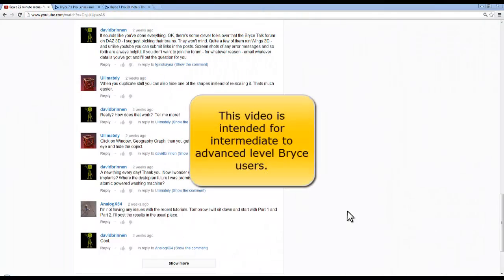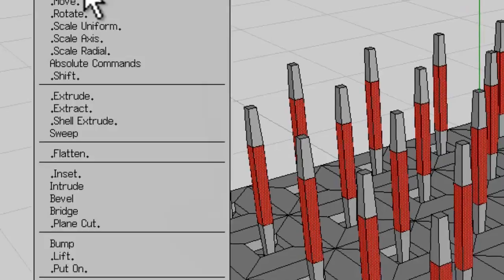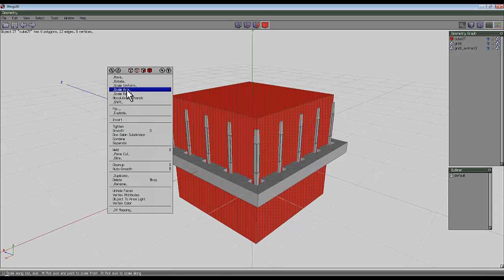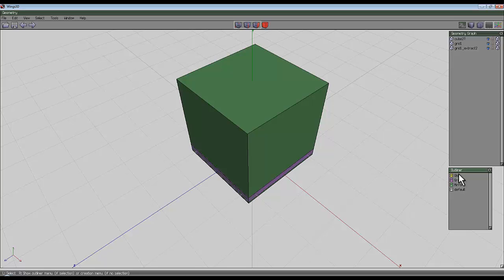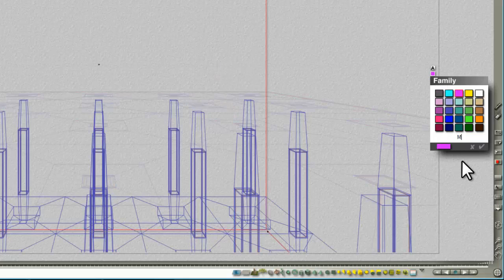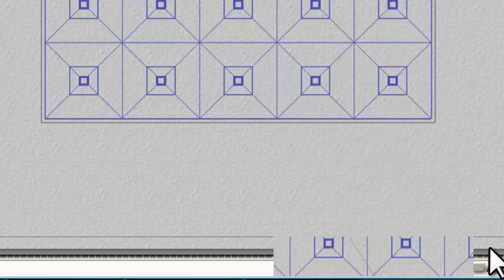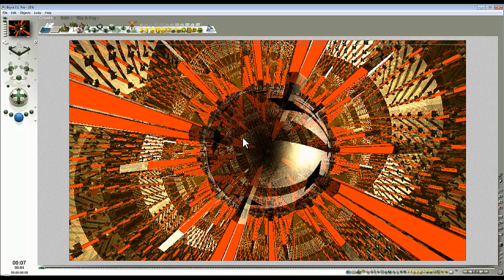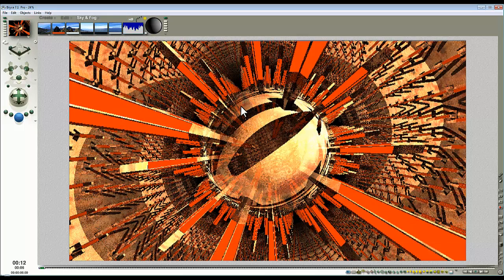Bit of an advert for the EWL and a short tutorial combined - by David Brinnen.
A Bryce 7.1 Pro tutorial aimed at people who are moderately well versed in Bryce and wish to expand their skills.  This video moves from Wings 3D to Bryce and utilities both our Lenses and Filters product and a metal from the Heating Room set.